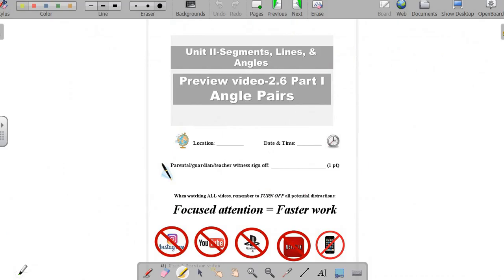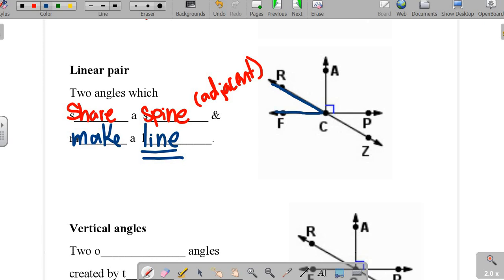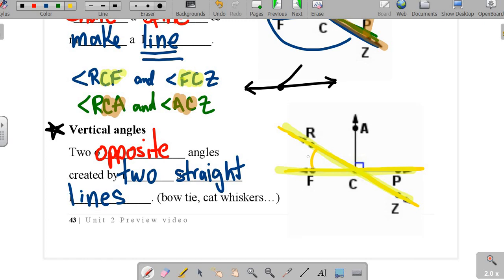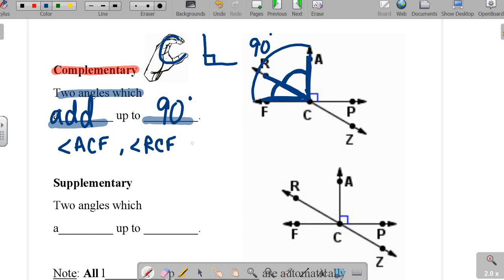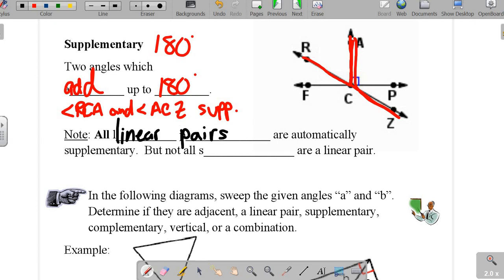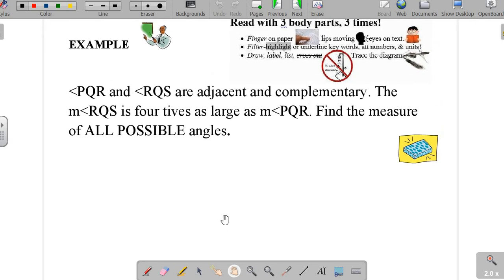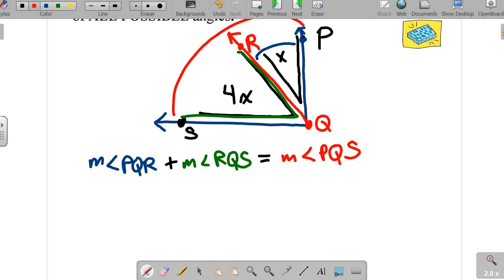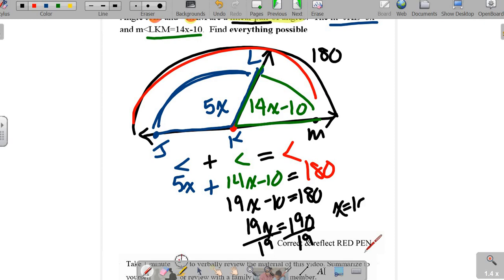2 6 part 1 Preview Video Angle Pairs